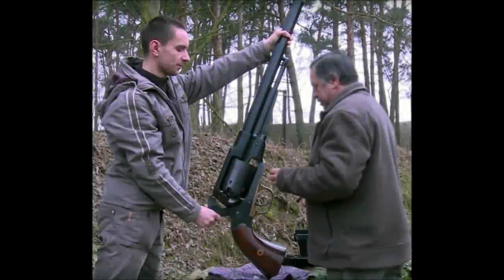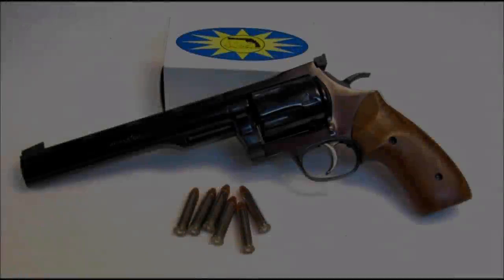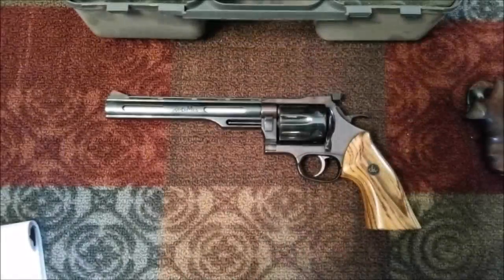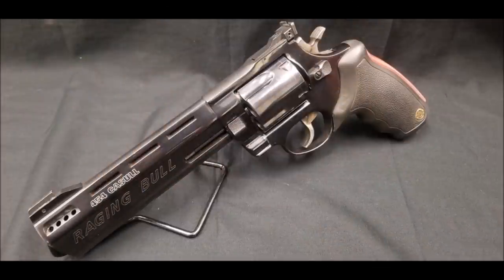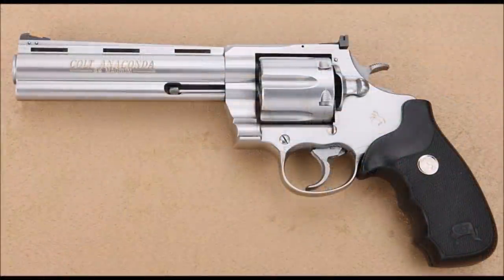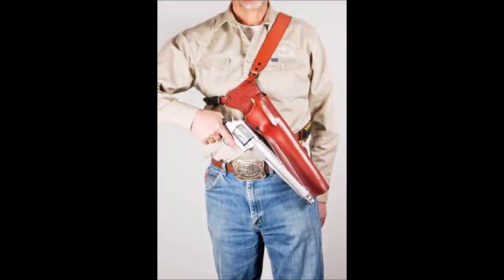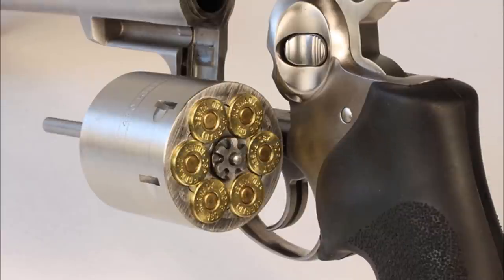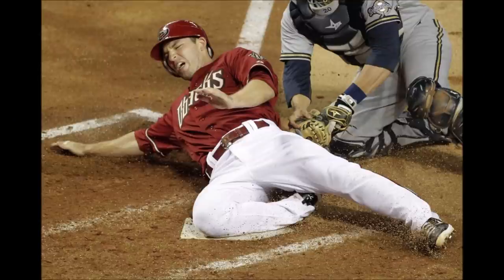The Top 5 Big Bore Double Action Revolvers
This month we look at some of the best double action revolvers chambered in big bore calibers.  If you're in the market or already own a few of these, you'll enjoy this!  I opted to leave the music off this month after some feedback.  Let me know what you think of the lack of music this go around.

MEN’S/UNISEX:
10mm Auto

WOMEN’S:
10mm Auto

WARNING AND DISCLAIMER:The content displayed in our videos and shown on our channel is ABSOLUTELY NOT FOR CHILDREN!!!  The videos uploaded and shown on our channel are strictly for educational and entertainment purposes only. All shooting is performed at properly monitored shooting ranges or in state and/or federally approved areas by trained professionals.  It is highly recommended that, under no circumstances, should anyone attempt to imitate and/or replicate anything shown in our videos, and if you choose to do so, you do so solely at your own risk.  We are not liable for any injury to yourself or damage to your firearms resulting from attempting anything shown in any our videos.  Any maintenance or modifications to any and all firearms should only be performed by licensed individuals who comply with all state and federal laws.  We do not instruct anyone watching on how to modify firearms, accessories, or otherwise to alter their basic legal functions.  By viewing and/or flagging this video you are acknowledging the above.